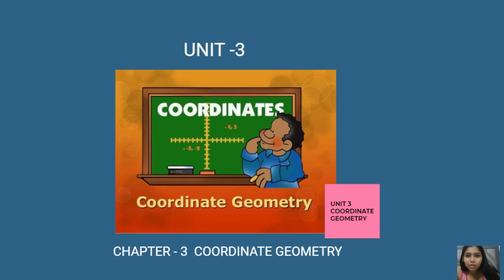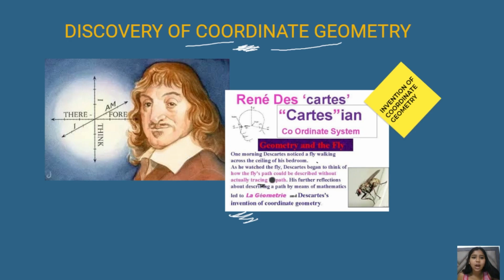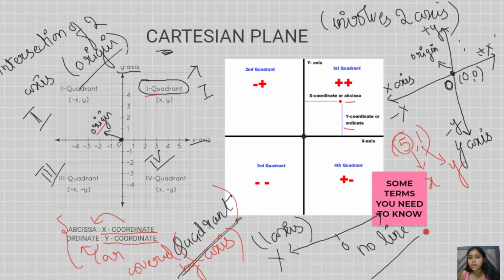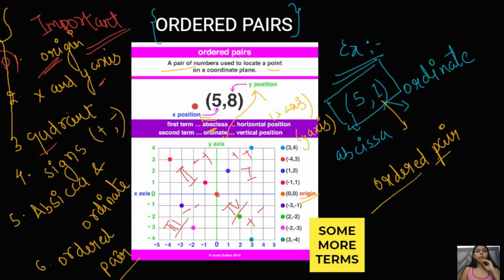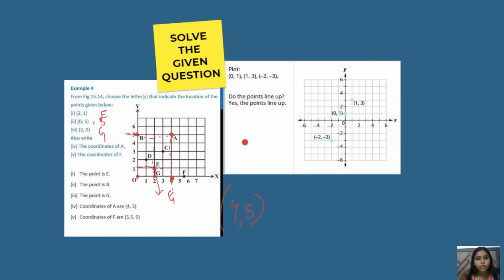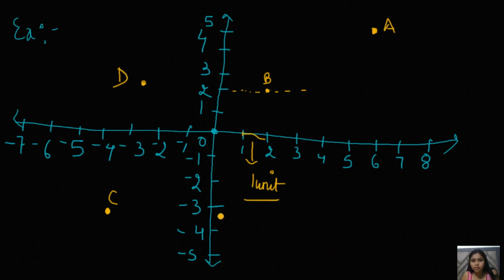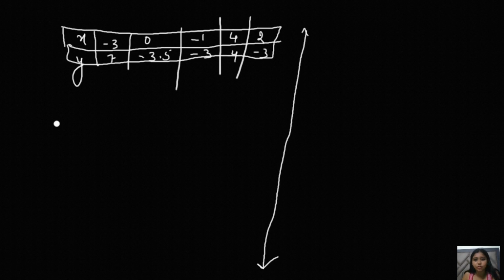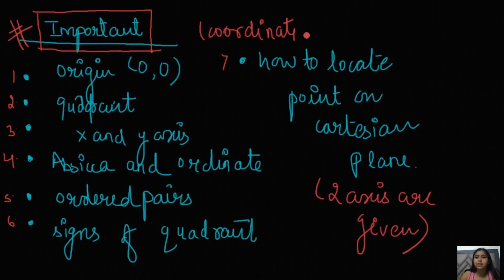Co-rdinate Geometry || Class 9th mathematics